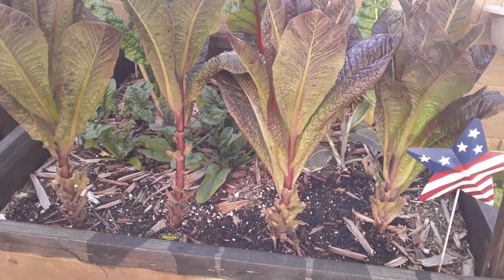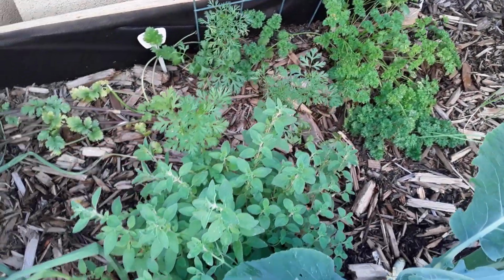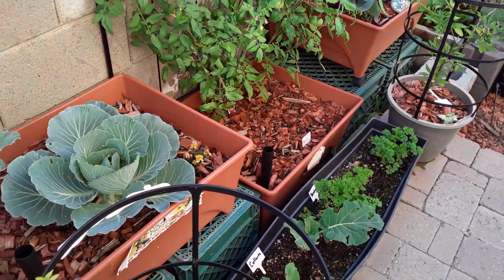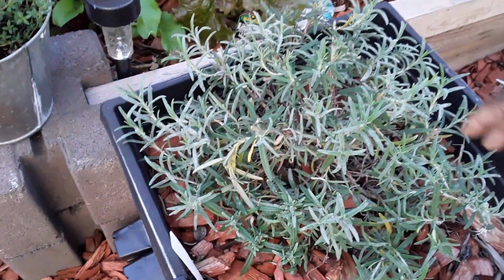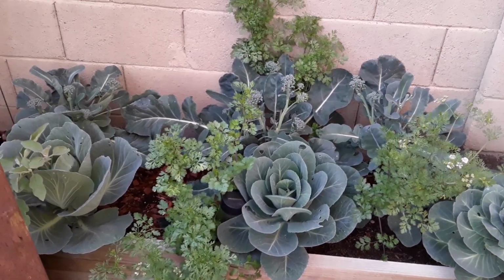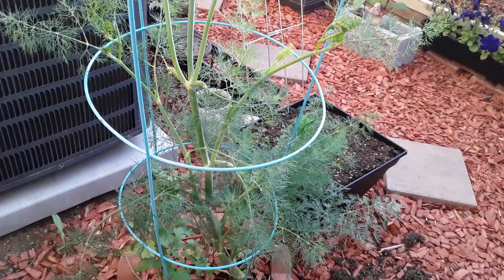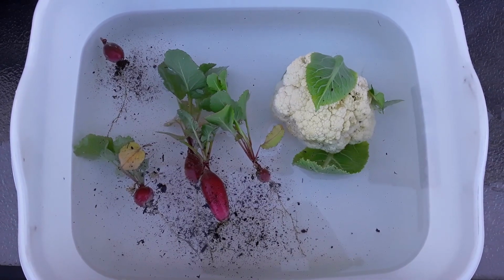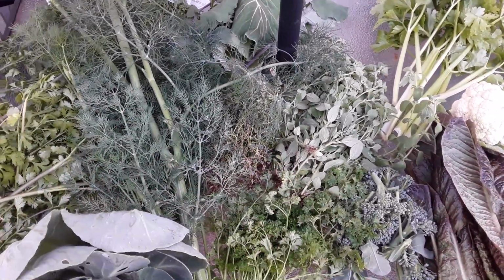Ultimate Small Space Garden Harvest and Spring Planting- Urban Desert Garden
Ultimate Small Space Garden Harvest and Spring Planting

OK everyone it's time to really get in there and start my spring planting.  Also all of my dried herbs are gone so let get to harvesting!!!

2320 E Baseline Rd Suite 148-277